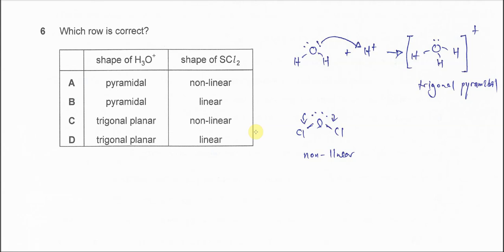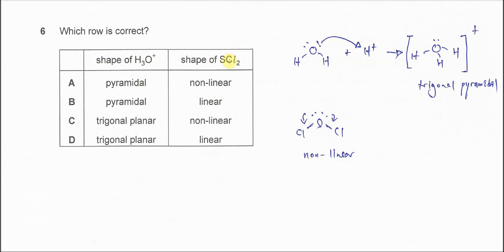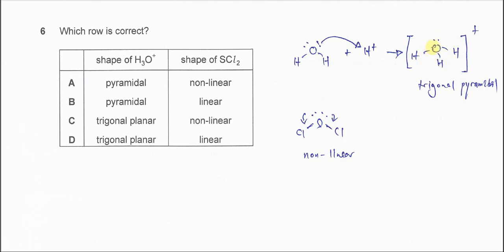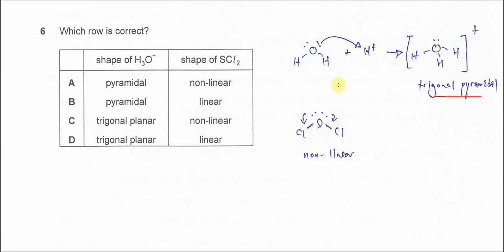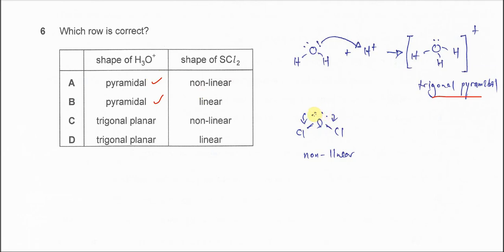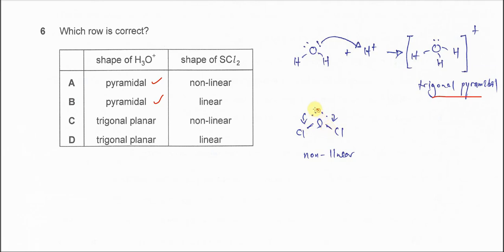9701/11/O/N/23/Q6 Cambridge International AS Level Chemistry October/November 2023 Paper 11 Q6